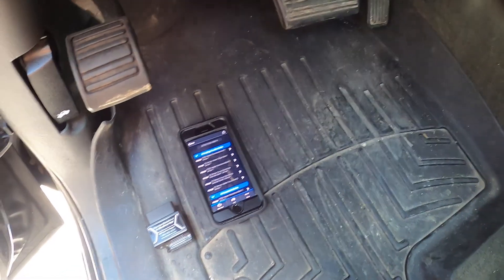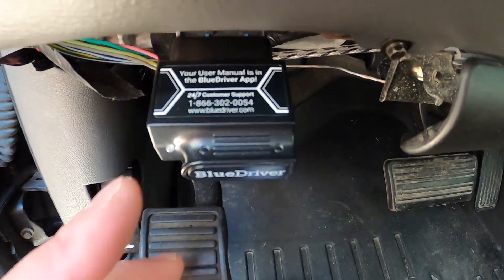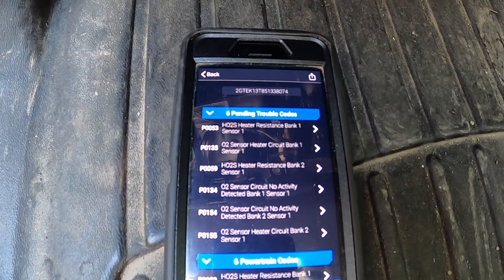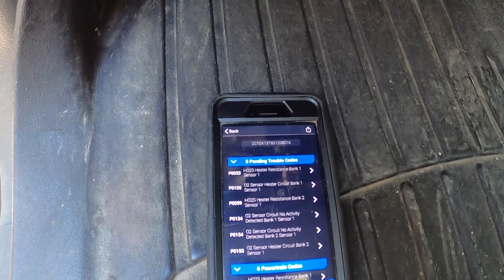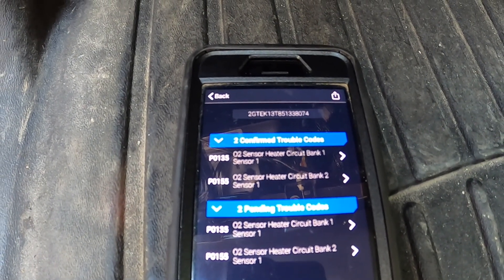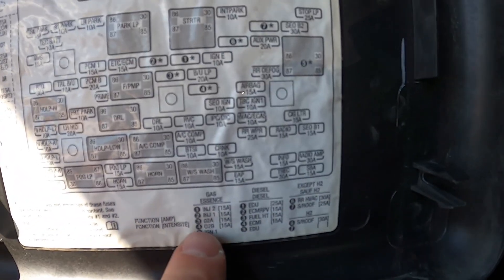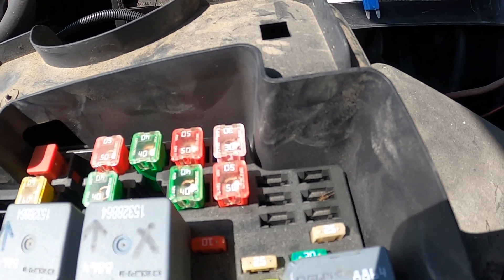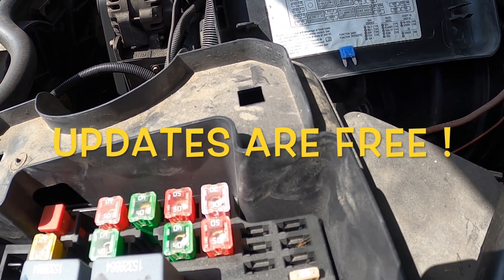Oxygen Sensor Diagnosis 2005 GMC Sierra P0134 P0135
Diagnosing the check engine light on my 2005 GMC Sierra 5.3 with my Blue Driver OBD2 reader. Oxygen sensor P0053 P0135 P0059 P0134 P0154 P0155. Oxygen sensor no activity, heater resistance.